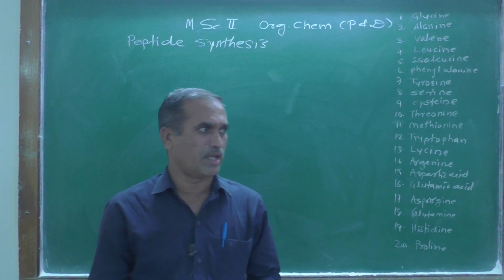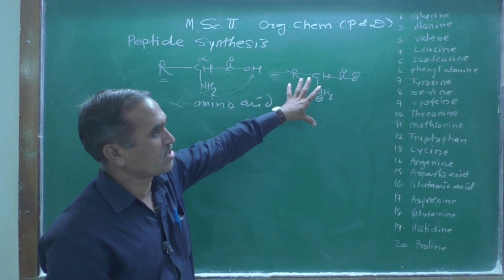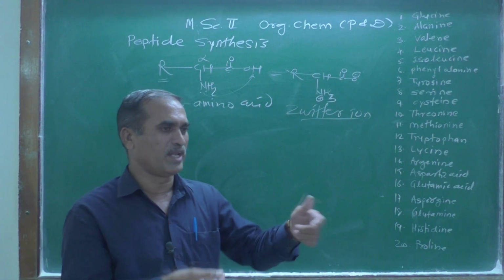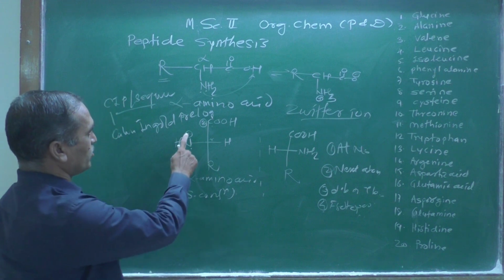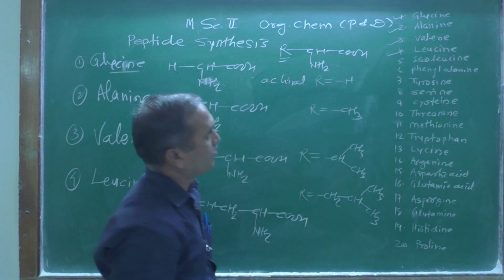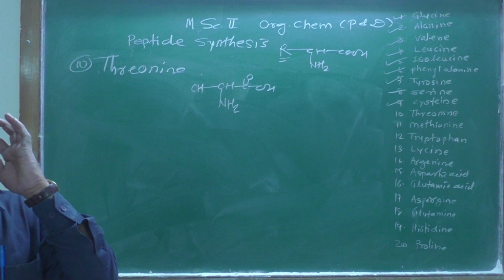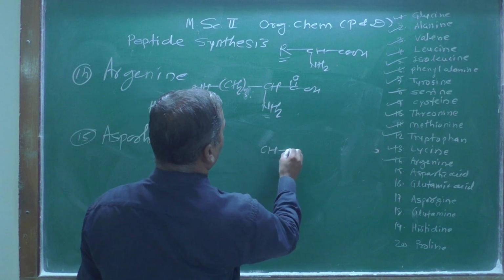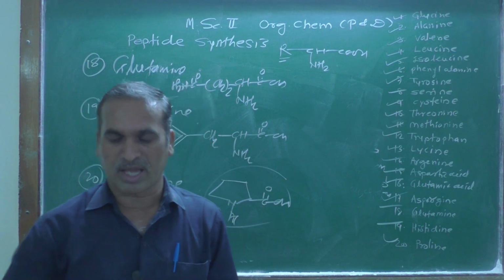Lect-17 M.Sc. II Org Chem ( P & D )